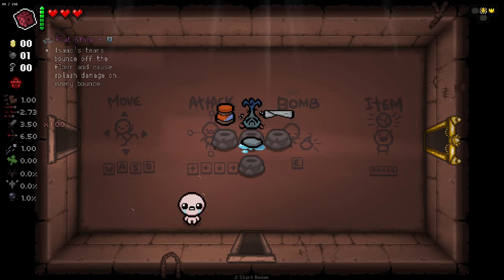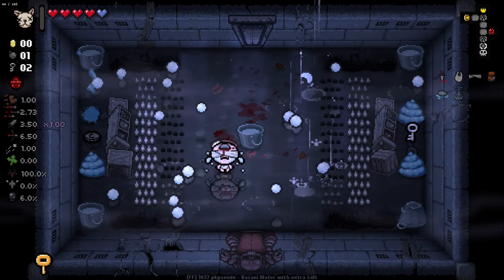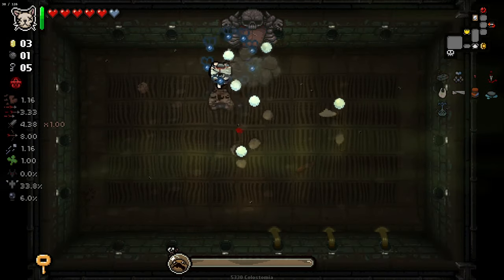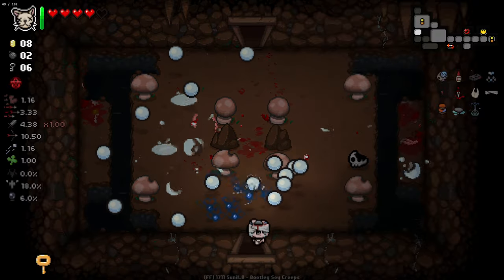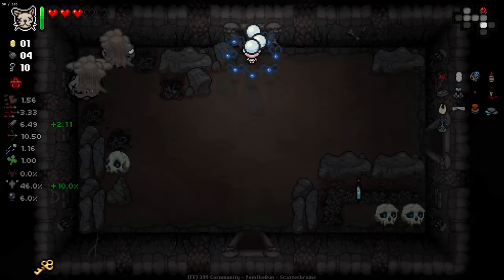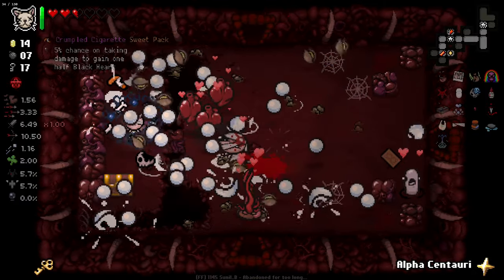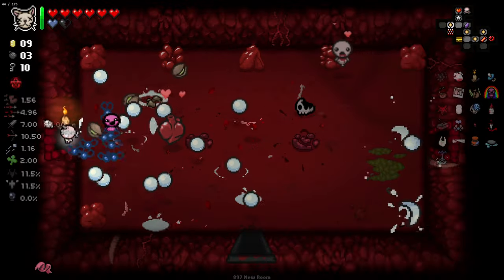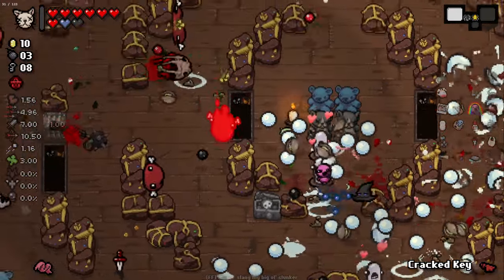This ONION Filled The Room With TEARS! Its Awesome!